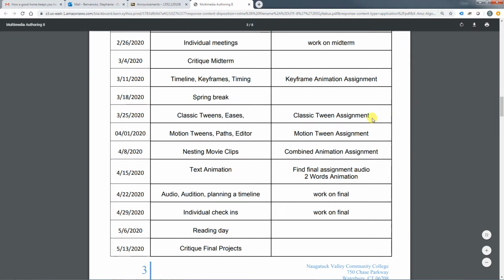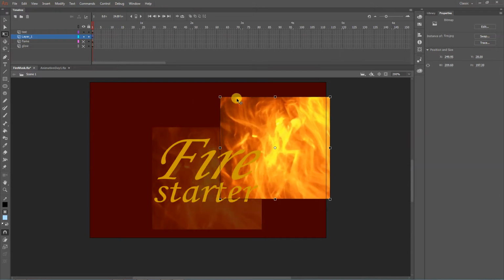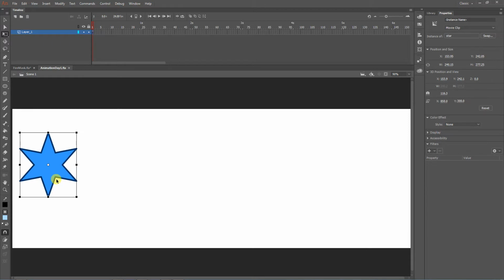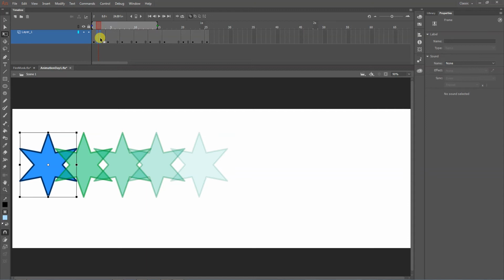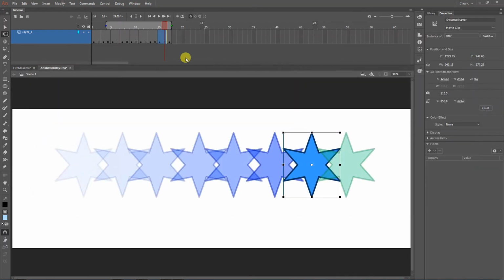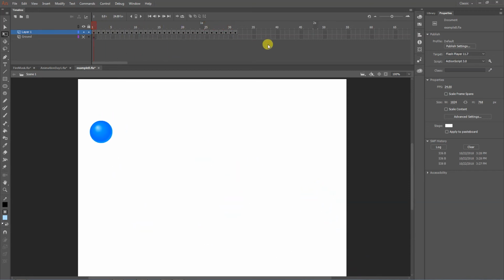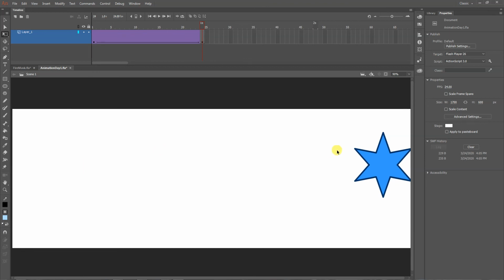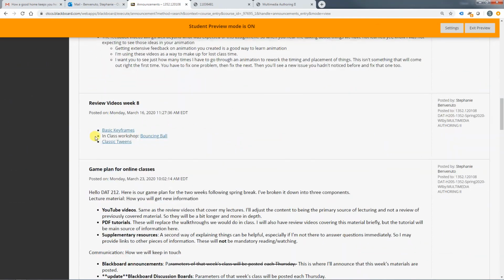205 Week 9: Overview and review